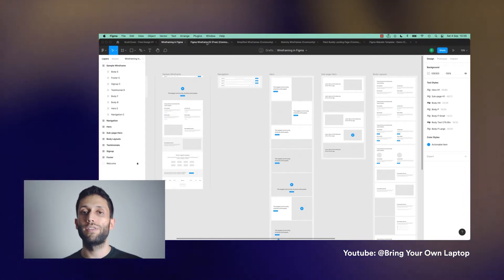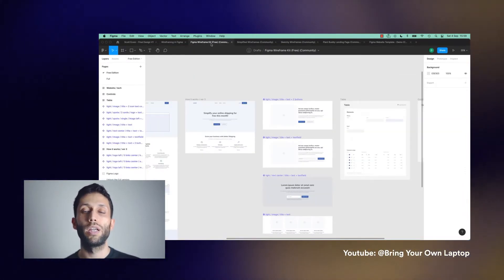Which UI design tool is the best? Figma, Adobe XD, Sketch, Framer, and Webflow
Which design tool do you usually use? Figma, Adobe XD, framer, sketch, or webflow? which one in your opinion is the best? here in this video, I am sharing my experience about choosing the right tool for my projects with you.

Content:
0:00 - Intro
0:17 - Which UI tool is the best?
0:45 - Parameters to evaluate the design tool
0:50- Goals
3:02 - Time and cost
3:45 - Client
4:24 - What to do now? 4 rules
6:40 - Last word

Let's Learn together UX and UI